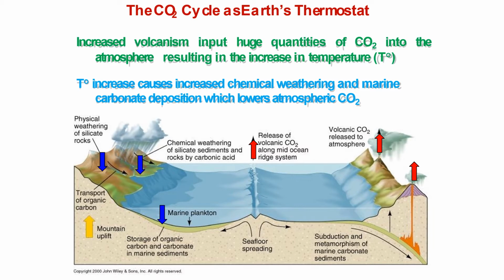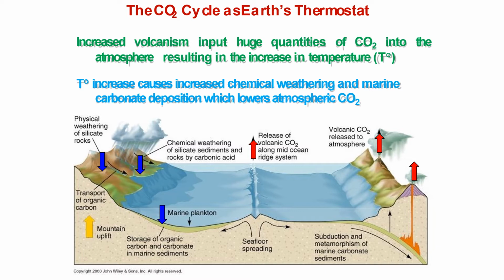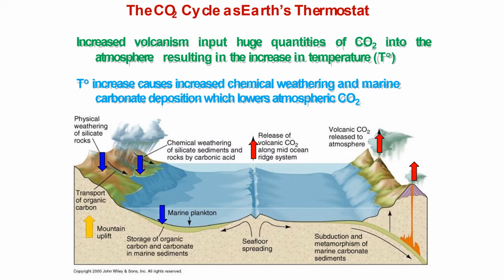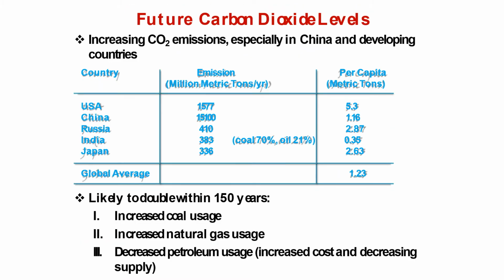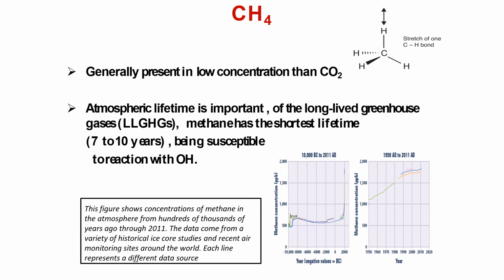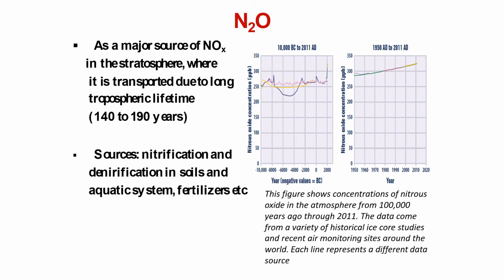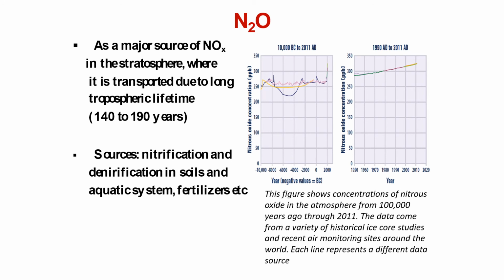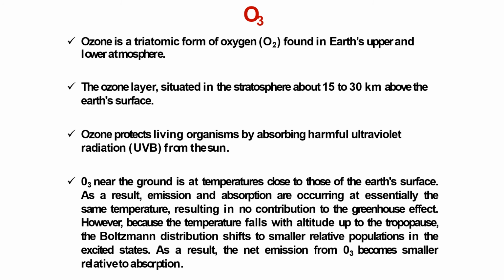Global warming Pt. 3 | Dr. Preeti Mathur